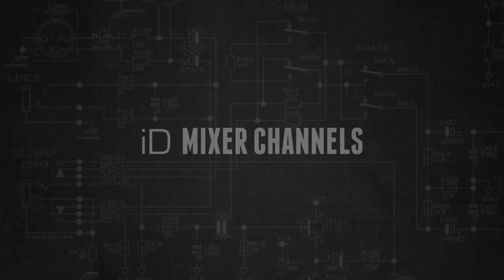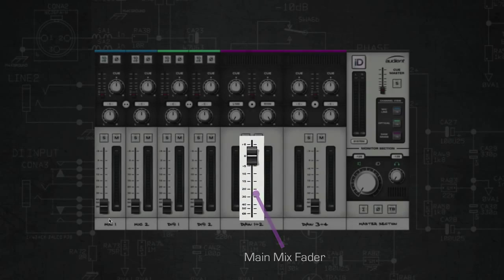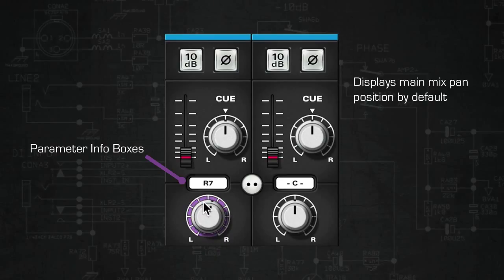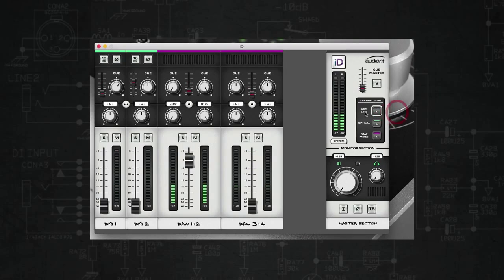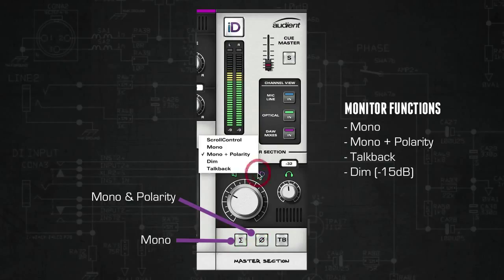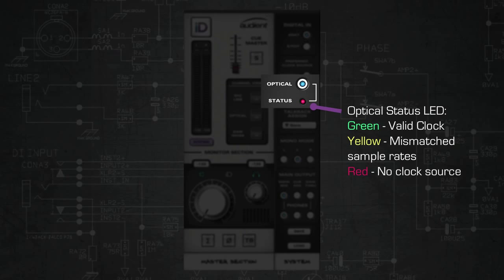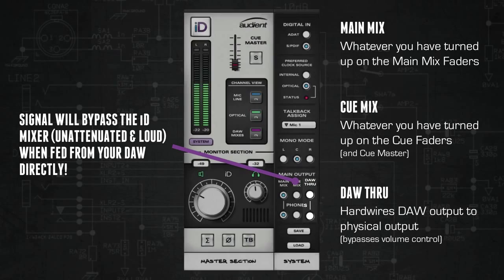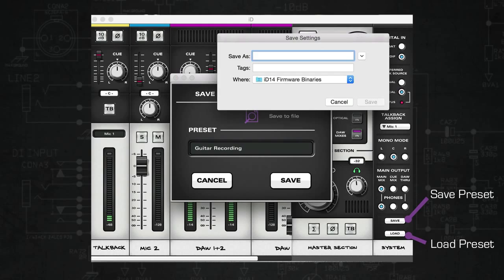Audient iD14 - High Performance USB Audio interface, Software a přehled funkcí (2-2)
Přehled funkcí konfiguračního software pro optimalizaci práce ve studiu.
Přehled základních funkcí a instalace ovládacího software.

Audient iD14 nabízí audio kvalitu srovnatelnou s velkou studiovou konzolí v kompaktním desktop provedení. iD14 je vybaven dvojicí předzesilovačů používaných ve světově uznávaných konzolích Audient, špičkovou technologií Burr Brown převodníků. Ovládání poslechových monitorů ve stylu velkých pultů, JFET DI a revoluční ScrollControl nabízí ve spojení s intuitivním ovládáním ideální centrálu vašeho nahrávacího studia.

- 2 x Class-A Audient Console Mic předzesilovače (2x XLR)
- 2-in / 4-out High Performance Burr Brown AD/DA převodníky
- 1 x diskrétní JFET nástrojový vstup (1x 6,3mm mono Jack)
- Výstup pro studiové monitory (2x 6,3mm Jack, symetrické)
- Nezávislý Class-AB sluchátkový výstup
- Full Monitor Control funkce (pomocí software)
- Rozšíření vstupů pomocí ADAT Optical Input (8 dalších vstupů)
- DSP Mixer s nízkou latencí
- iD ScrollControl Mode (nastavitelný parametr DAW pro rychlou kontrolu, např. automatizace)
- celokovové provedení
- napájení USB2.0 Bus Powered, nebo pomocí externího adaptéru
- Win/OSX